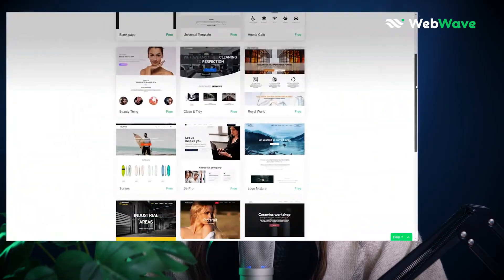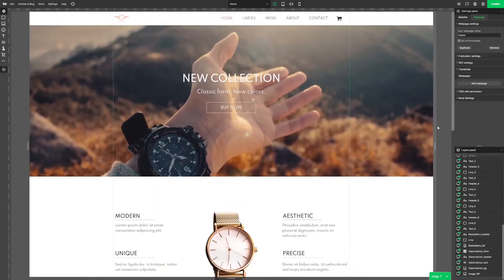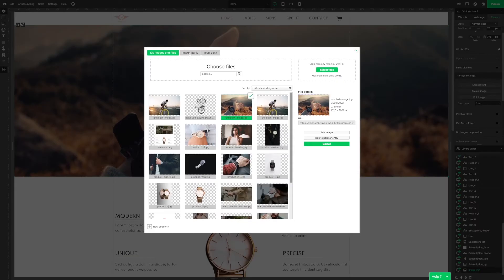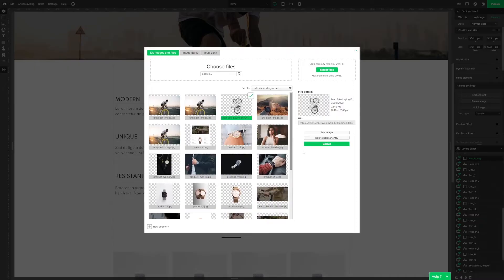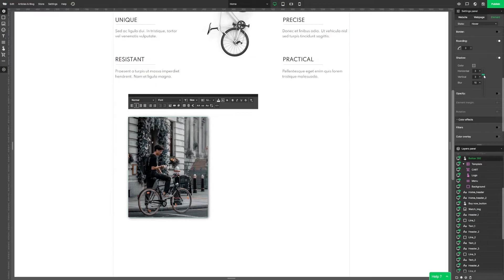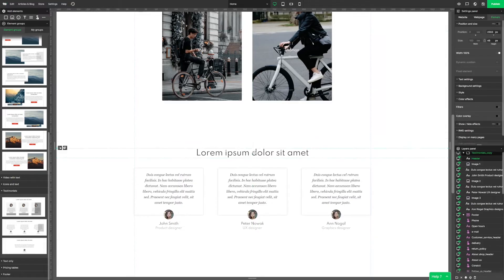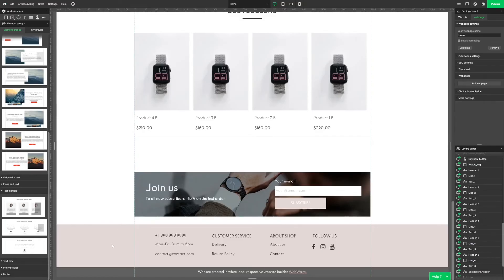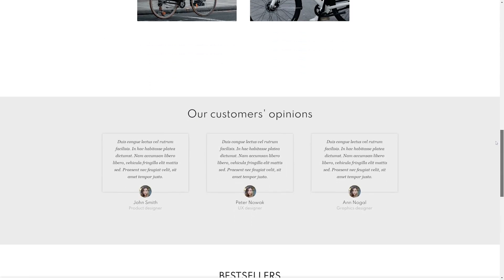First steps in WebWave website builder - website in 5 minutes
Create your own website in 5 minutes without coding

WebWave gives you an opportunity to create a responsive website without coding and setting up your own hosting.
You can drag, drop and layer each element with an accuracy up to 1px and add amazing animations.

Thanks to WebWave you will create a responsive website that displays correctly on all mobile devices: tablets, phones, etc.

Building websites with WebWave website is very simple. You do everything with the mouse using the "drag and drop" method. Just add the necessary elements to your website and publish your project with one click!